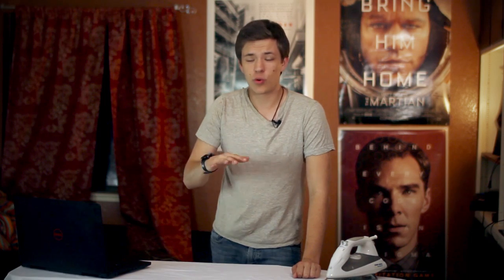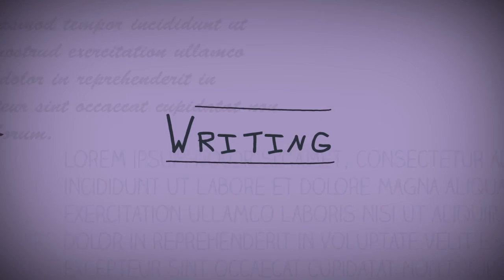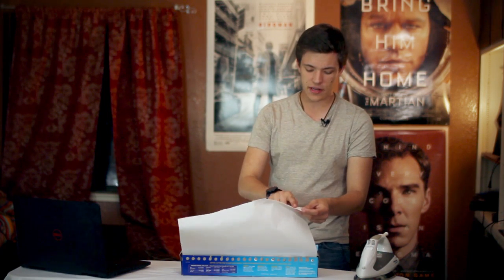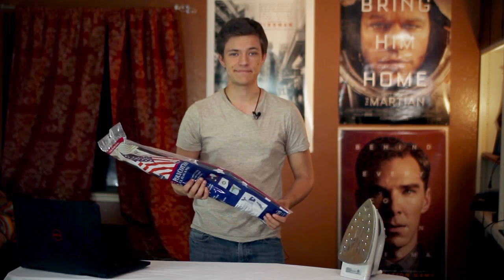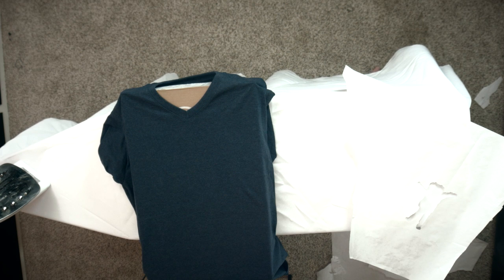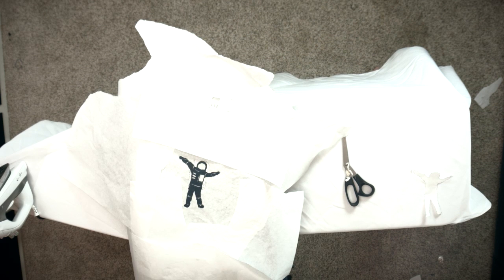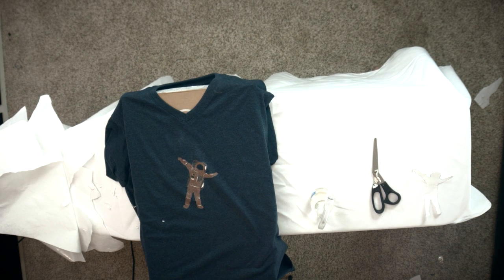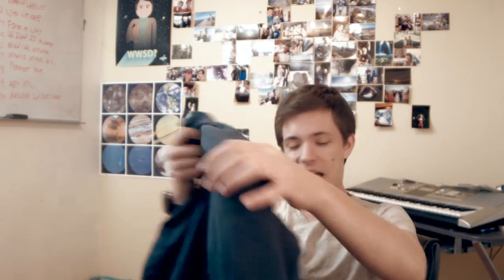How to Bleach Shirts - 37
Bleaching shirts is something I did a little bit a year or so ago, and I figured it'd be cool to share it with other people!